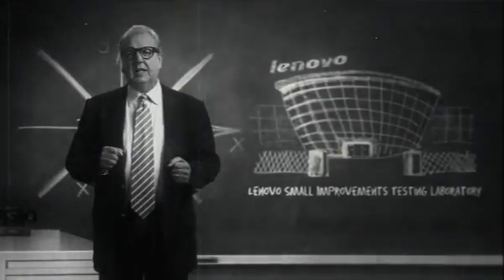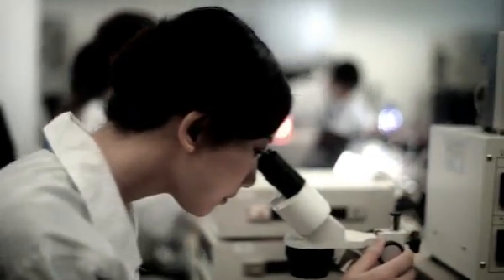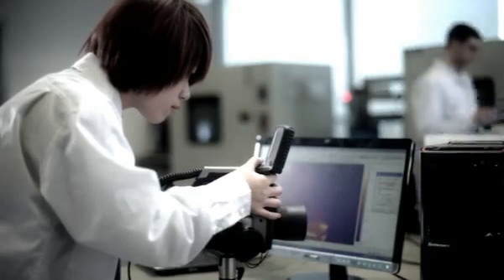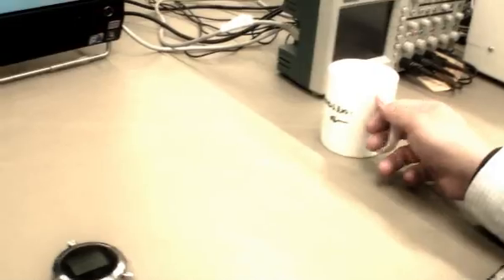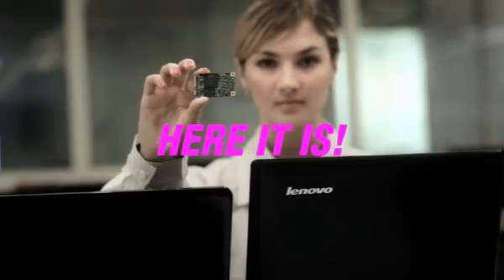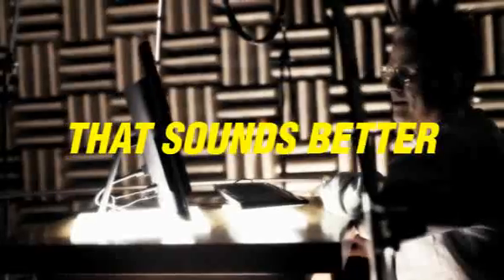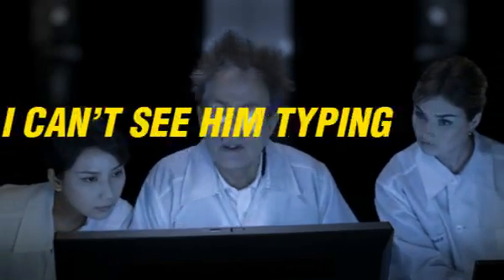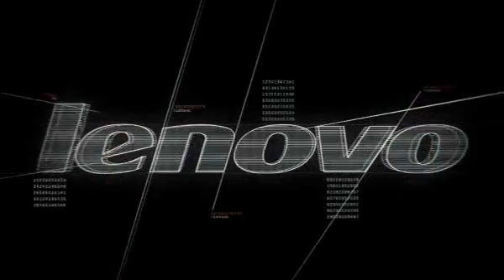Lenovo Small Improvements Testing Laboratory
Enjoy this journey into sight and sound--a look at the small improvements and optimizations behind Lenovo Enhanced Experience 2.0 for Windows 7. With faster startup and shutdown--thanks to optimized multimedia and business tools and our RapidBoot technology--you can start your PC on average 20 seconds faster than on a typical Windows 7 PC.